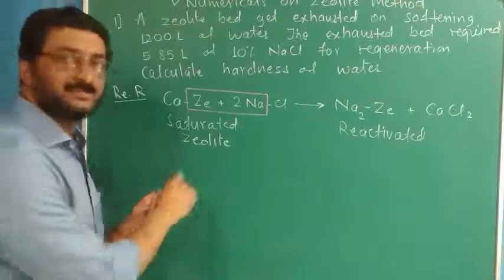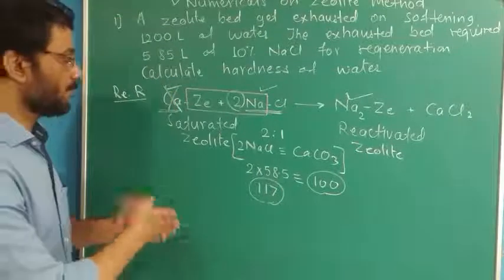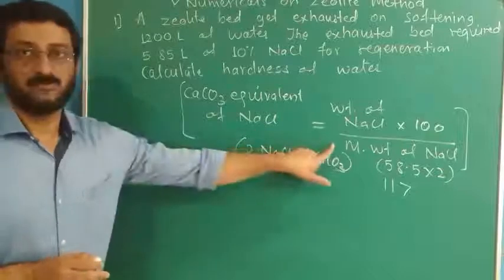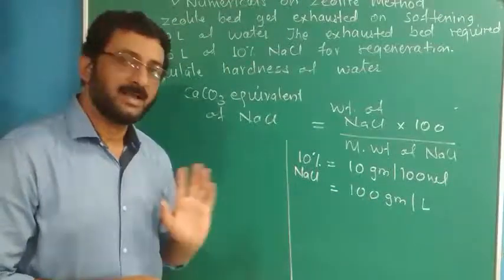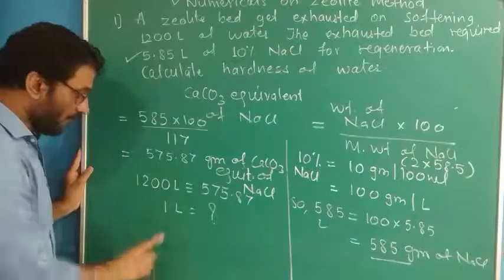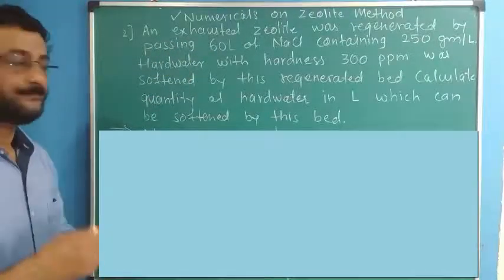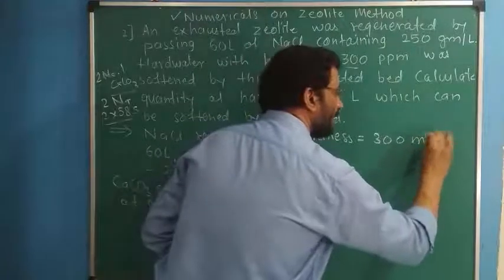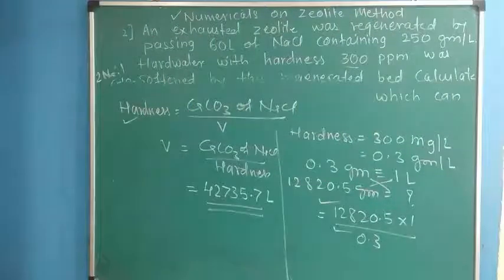Unit I, Water, L- 6, Zeolite Numericals [part a]